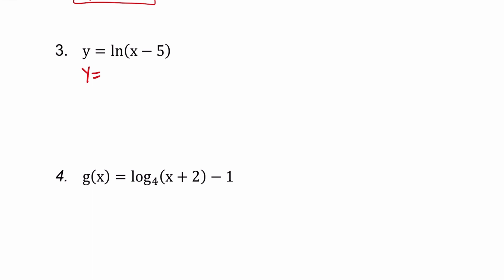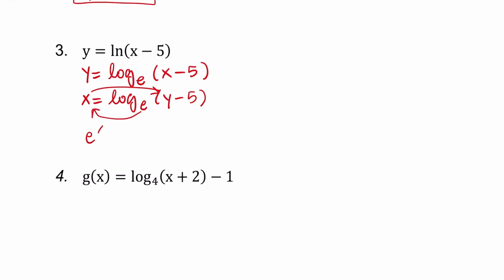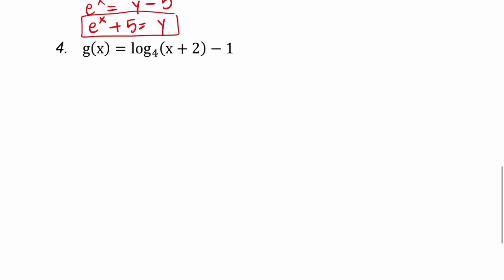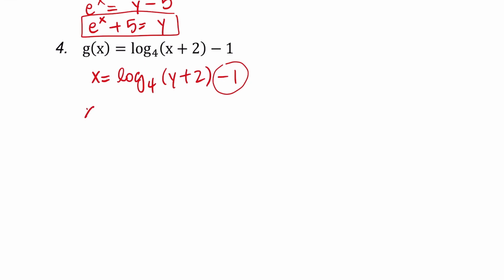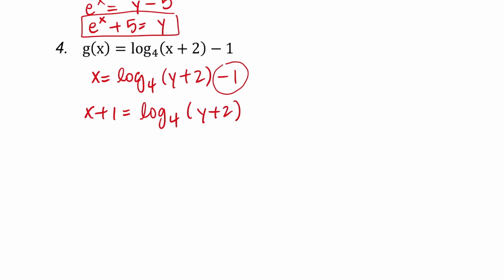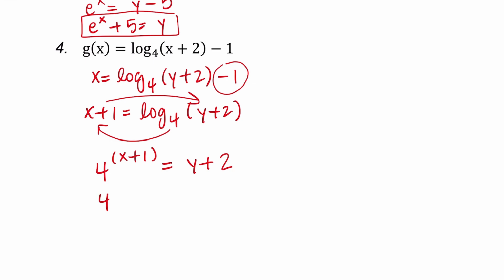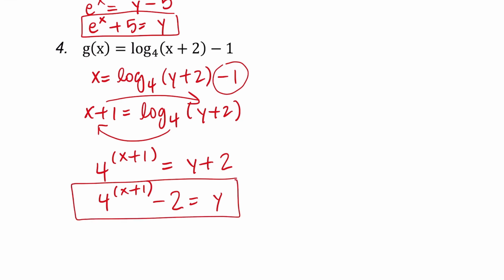Finding the Inverse of Logarithmic Functions | Algebra II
This instructional video explains how to find the inverse of the logarithmic function using the definition of a logarithm.  Complex examples such as natural log (ln) is covered.